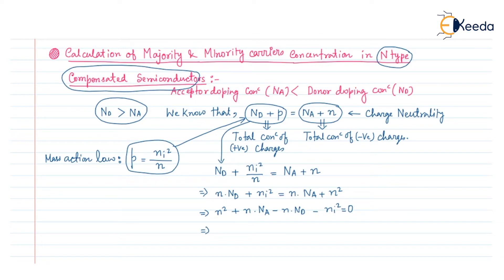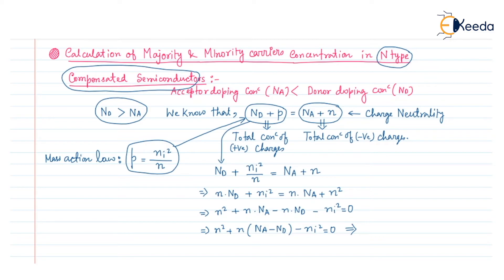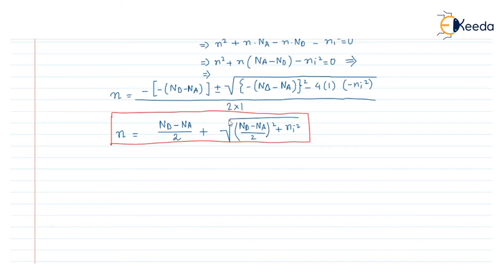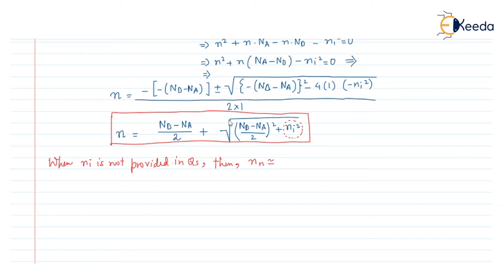Calculation for Majority and Minoriity Carrier Concentration for N Type Compensated Semi Conductor